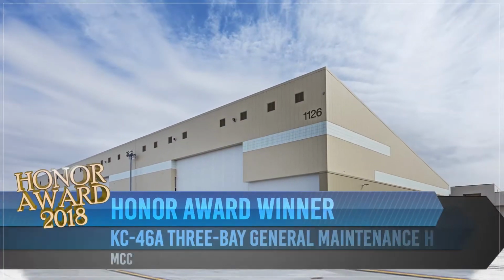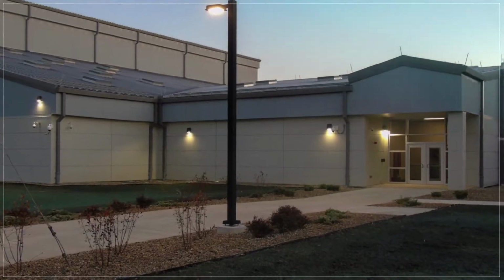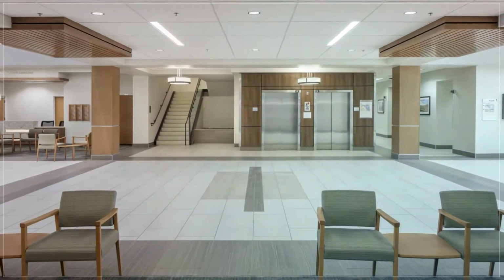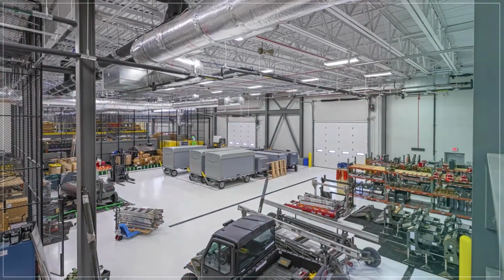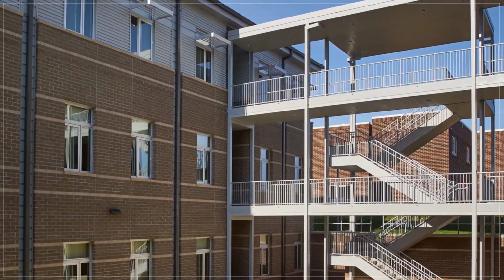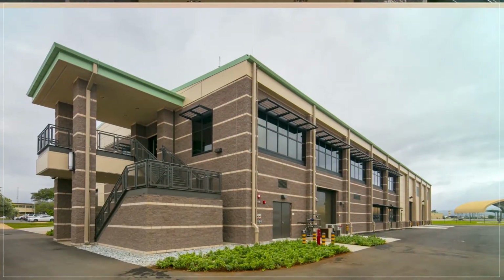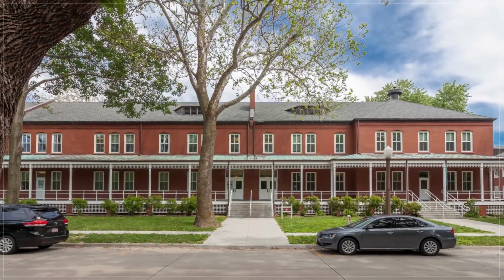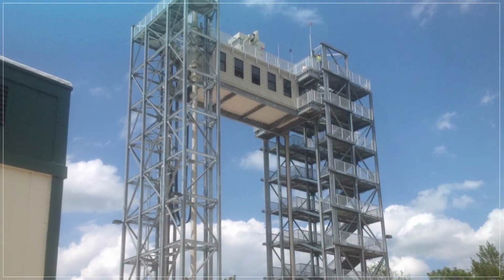The 2018 U.S. Air Force Design Awards Presentation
The Air Force Civil Engineer Center announced the winners of the 2018 Air Force Design Awards, recognizing eight innovative projects for excellence in design and efficiency.

“These award-winning projects exemplify the Air Force’s commitment to partnering with industry to deliver quality, mission ready facilities,” said Col. Scott Matthews, AFCEC Facility Engineering director.  “These designers optimized and balanced functionality, cost-efficiency, sustainability and aesthetics.”

Two award levels were given this year: the Honor Award, which is the highest achievement, followed by the Merit Award.

“When assessing a project, we ask jurors to emphasize cost control, energy efficiency, functionality and sustainability,” Duncan said. “These outstanding designs set the bar high and help inspire future innovation, leading to continual design improvement and success.” Awards will be formally presented to the winners Nov 14, 2018, during the AFCEC Design and Construction Partnering Symposium in San Antonio.